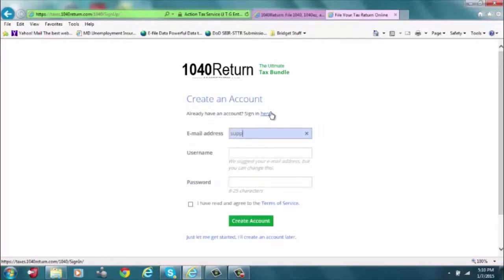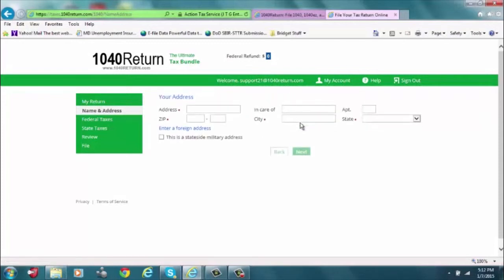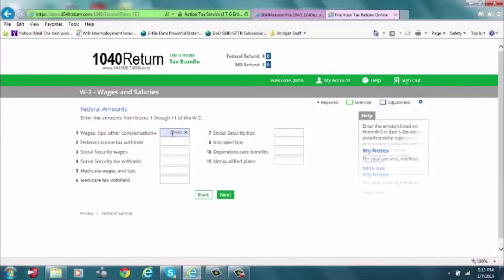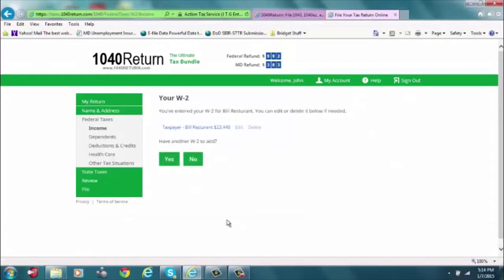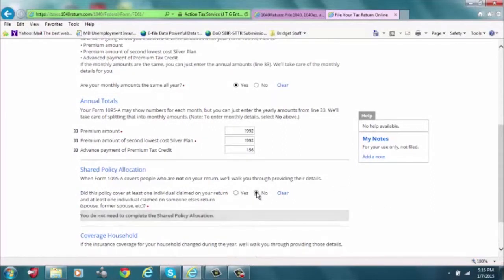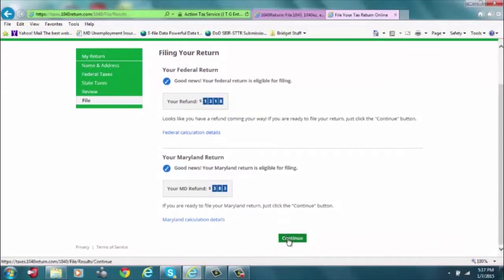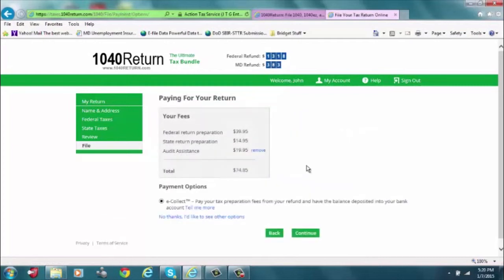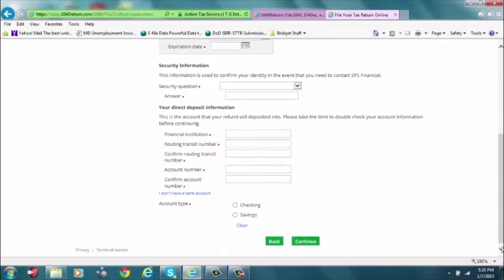1040 and the Affordable Health Care Act